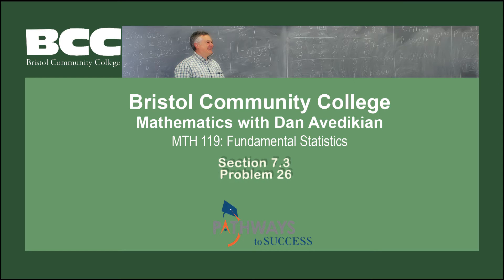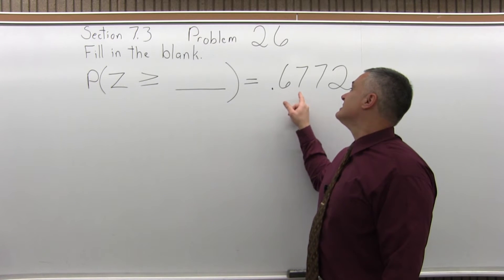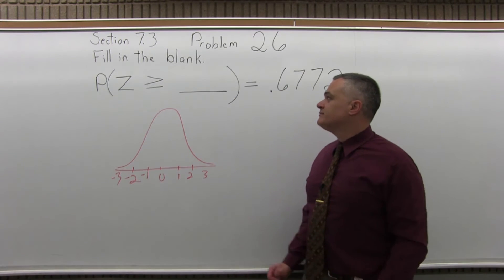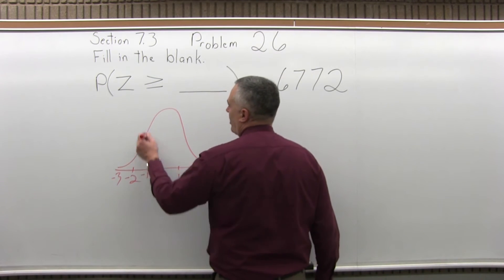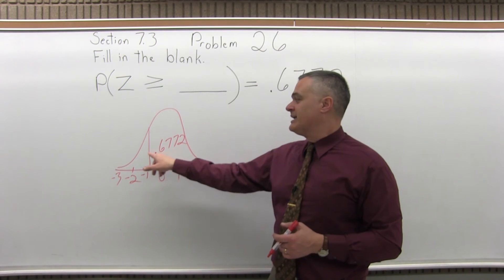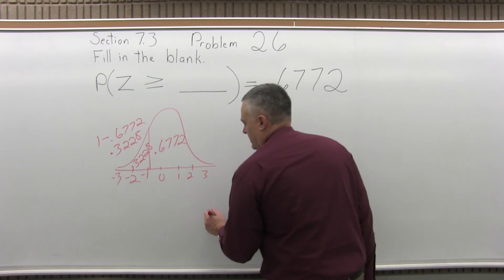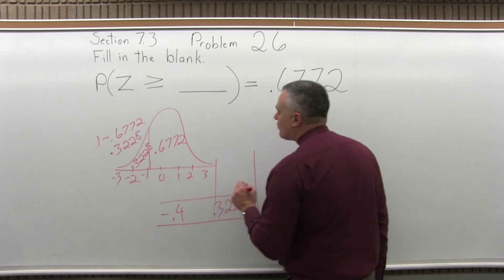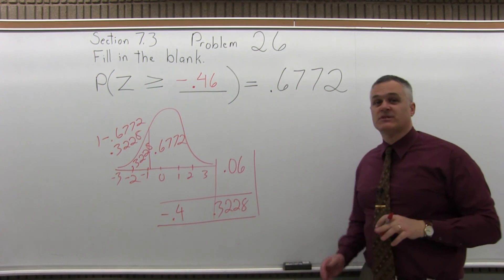MTH 119: Section 7.3 Problem 26 - Mathematics with Dan Avedikian